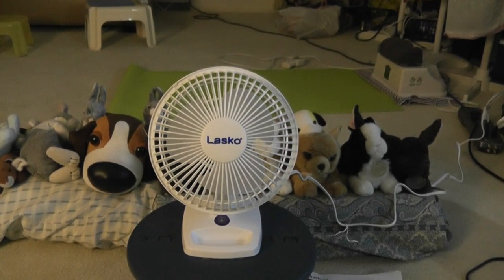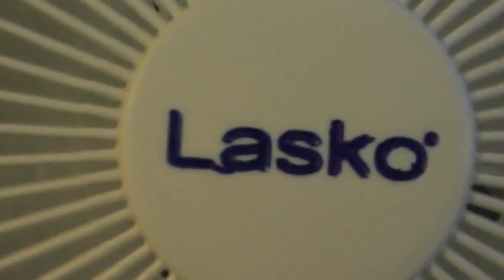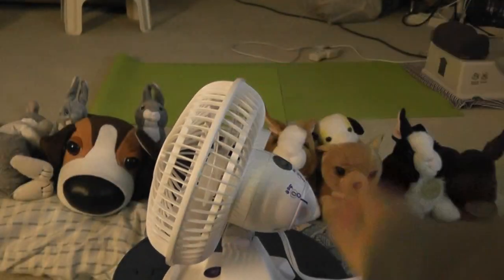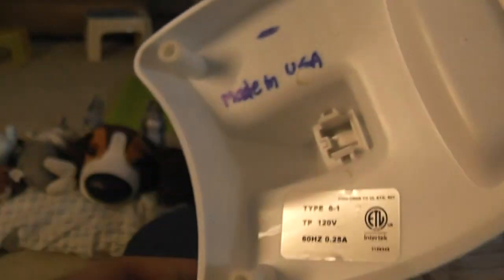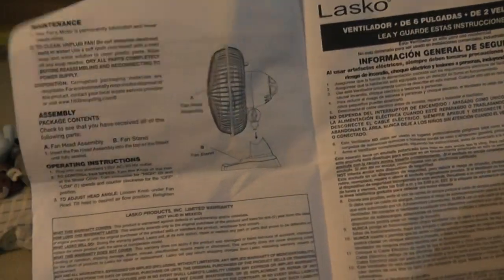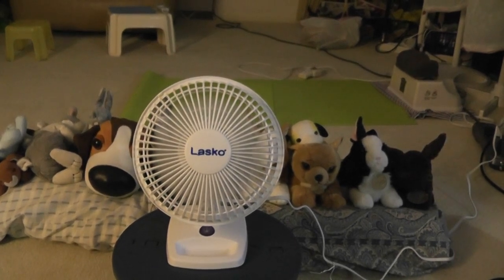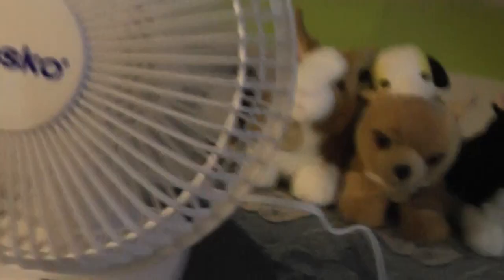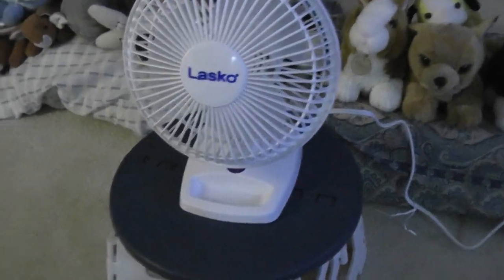6" Lasko Personal Desk Fan Model 2002w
This was a fan that I got for Christmas this year. I asked for this because I really wanted a new desk fan to replace my Lakewood high velocity fan. This fan was also made in the U.S.A as well and I got other stuff to as gifts such as pencils. I think that Lasko started to make these fans since the early 2000's. I also have a video of comparing this fan to another desk fan of this size. I wish that these fans can be sold in other colors too. When I opened the box, I was so surprised that they put the newer logo on this fan and the blades are clear, not white. This desk fan moves a lot of air even with this size.